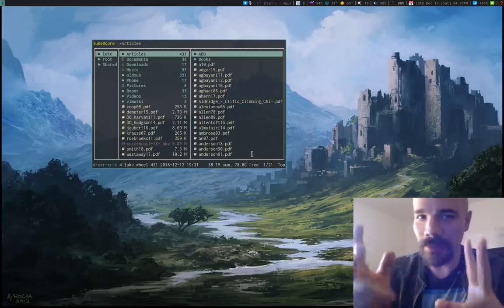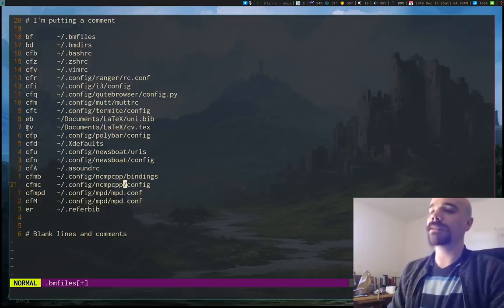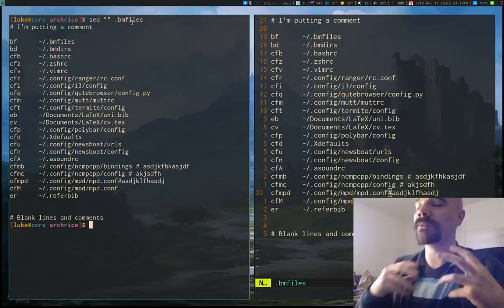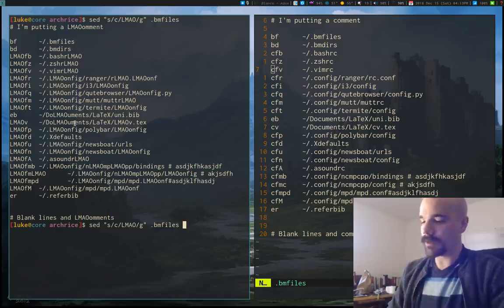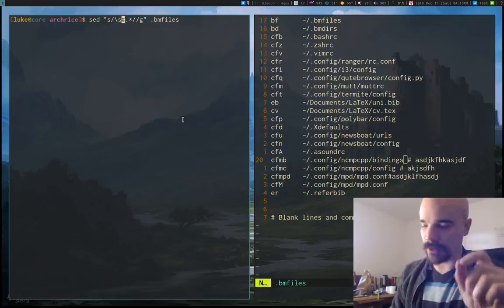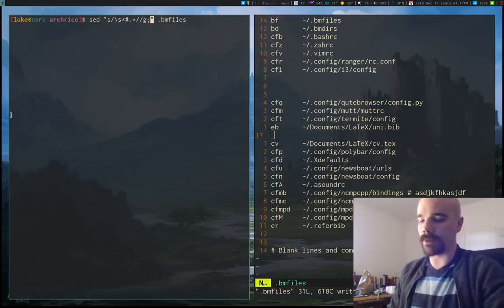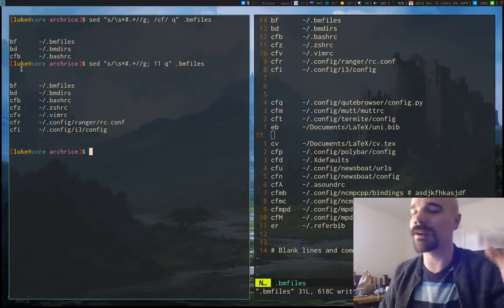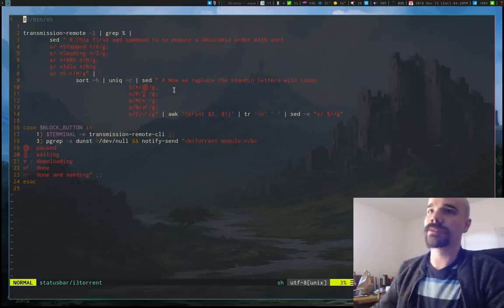Using `sed` and Regular Expressions (Unix/Linux command line)